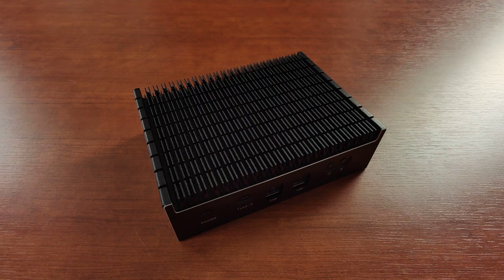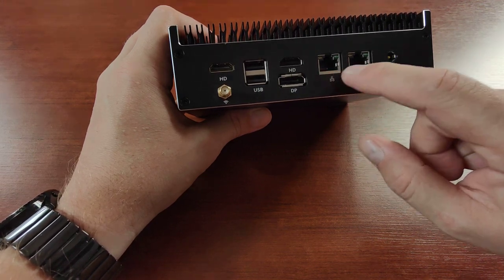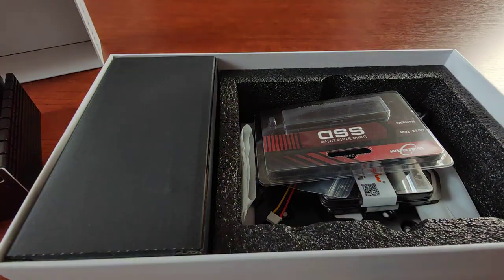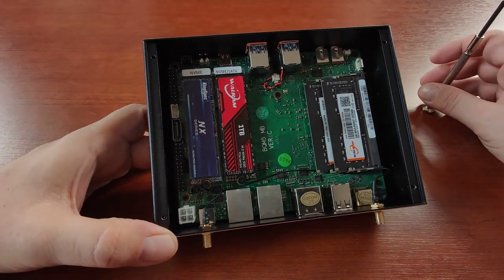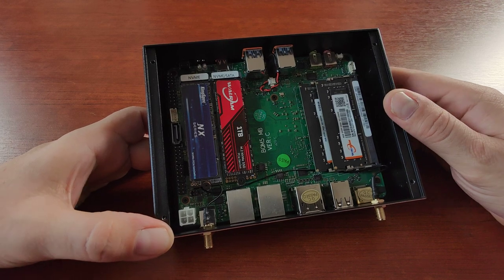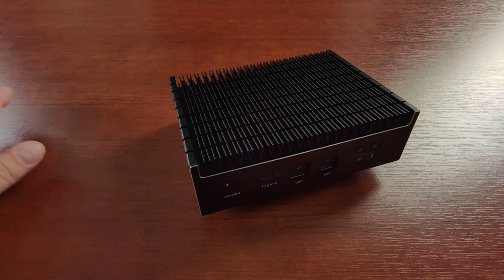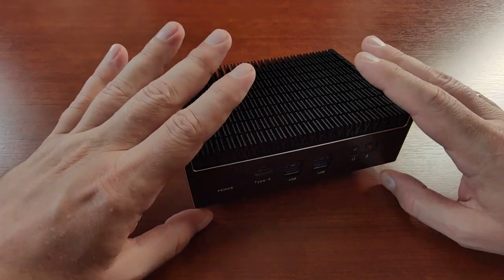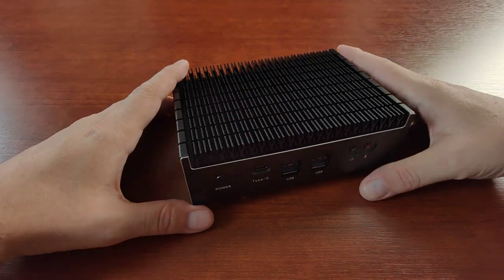My new audio player: fanless, 100% passive Chatreey MiniPC IT12-F i7-1255U review.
Im not a fan of streaming. I am a Spotify user, but I have ~12k of FLAC, DSD and others in my library.
I want to own and play them regardless of my net access.
Thats I have 3 miniPC Windows 10/11 based Foobar2k players, one of them (i7-4600U based) will be replaced with new toy: i7-1255U based fanless box.

Just add memory (16GB DDR4 = 25USD) and some SSD drives (1T+1T=65USD) and you're set.